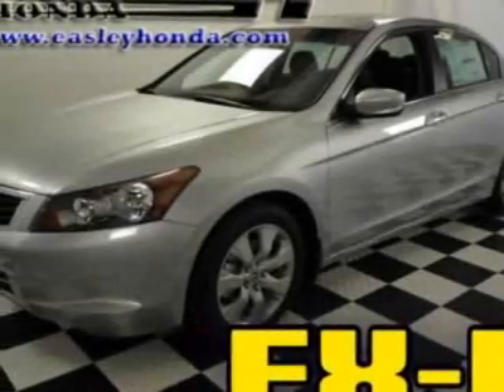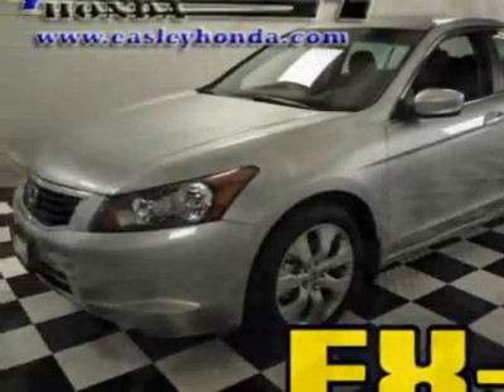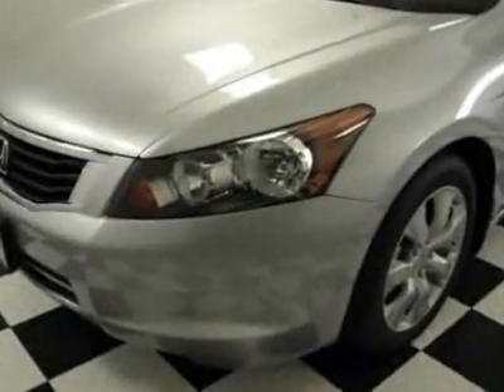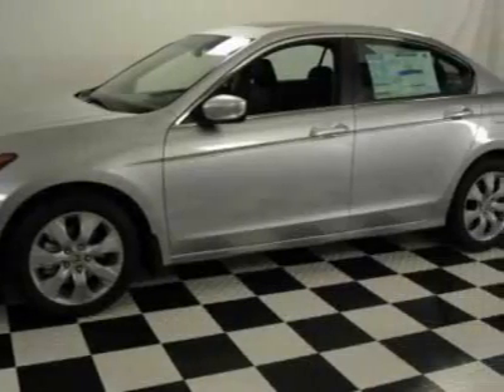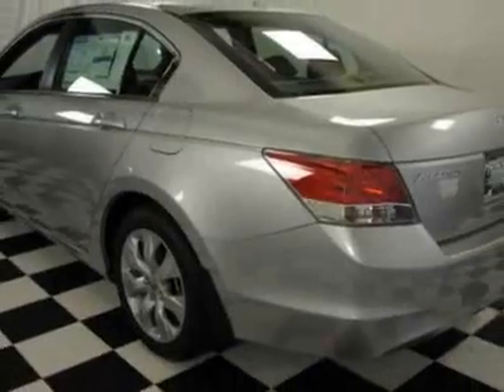Honda Accord EX-L 5AT Sedan